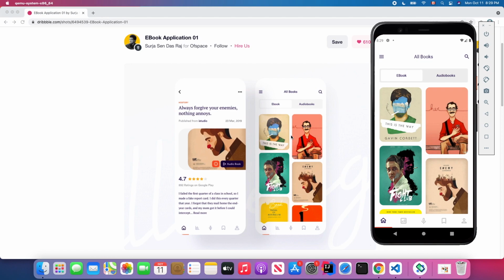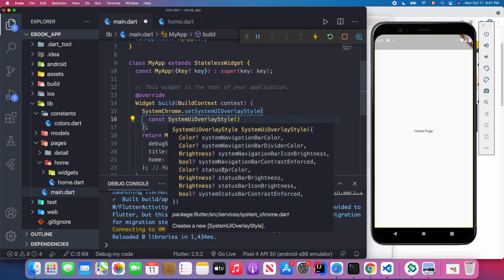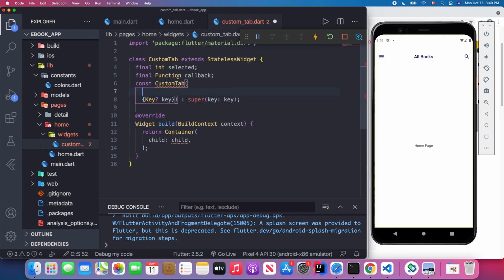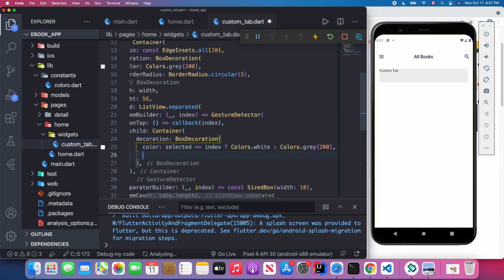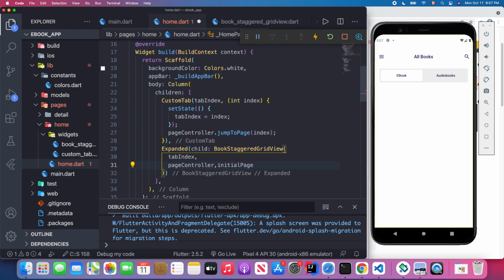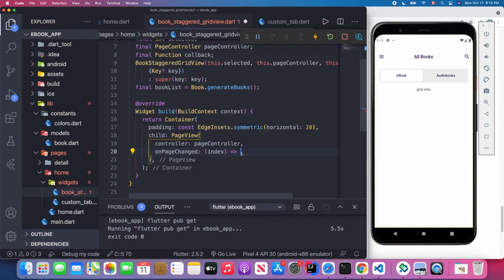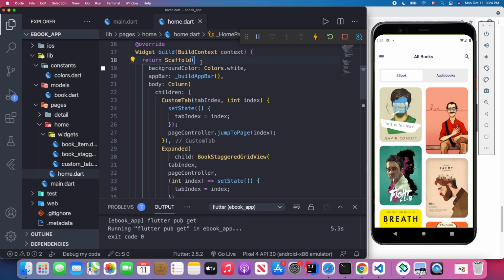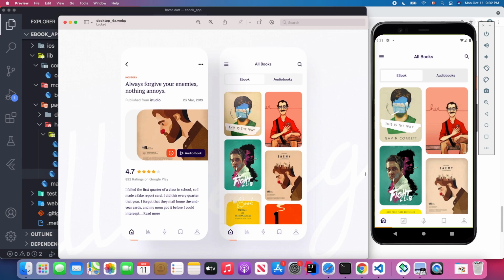Flutter UI E Book App Tutorial | App from Scratch Part 1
Welcome to my Flutter UI from Scratch tutorial series. In this video, we will build the e book app UI and you will learn how to build this complex flutter app from the scratch.

⏱️  Timestamps
00:00 Introduction
00:21 Project Demo
01:32 Project Setup
06:17 Hide Status Bar
07:41 App Bar
13:22 Custom Tab
25:42 Staggered GridView
31:10 Book Model
40:03 Book Item
43:10 Bottom Navigation Bar